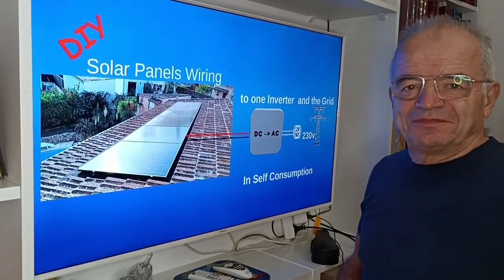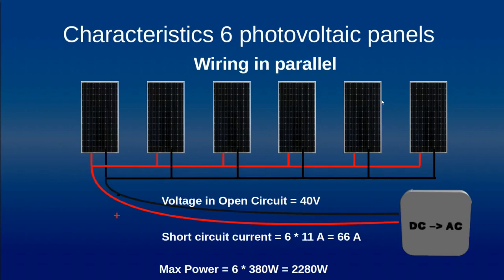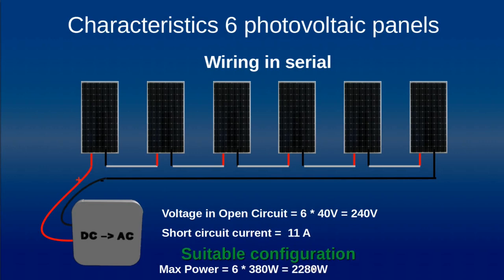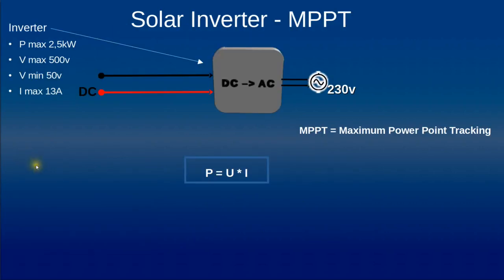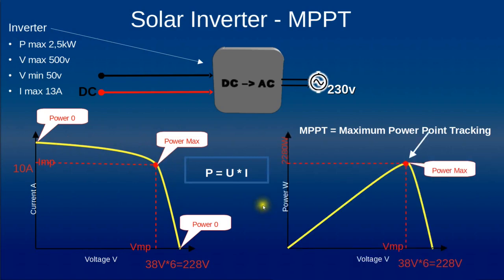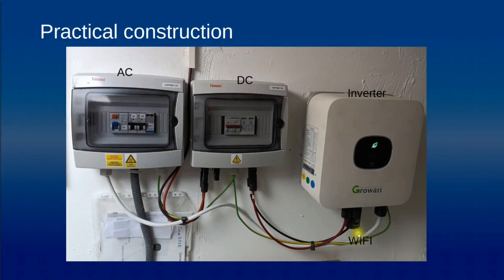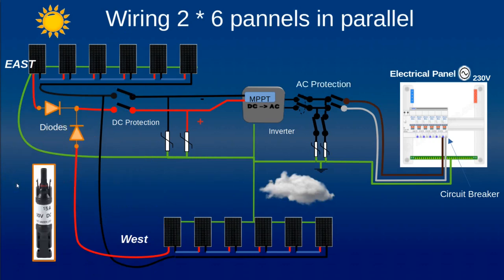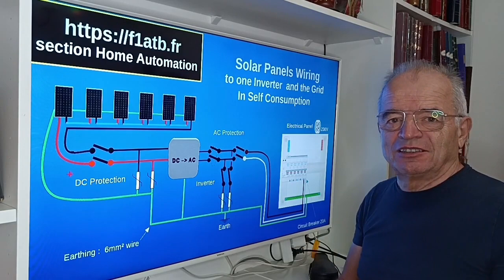Photovoltaic Panels wiring to an Inverter and the Grid (DIY)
The video explains and shows the simplicity of wiring photovoltaic panels in a self-consumption installation. It addresses the characteristics of the panels, the operation of an inverter and the protection devices.

Installation is simple and within reach of any DIY enthusiast

To help you in the realization, supplements are available on my website f1atb.fr: